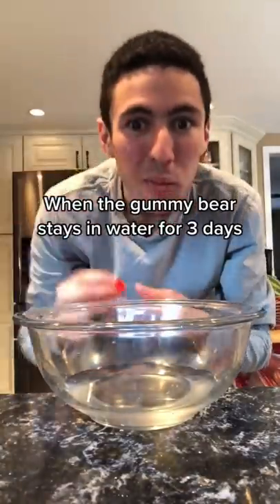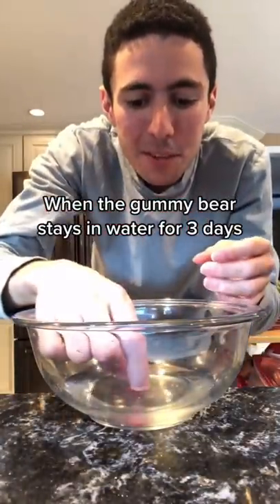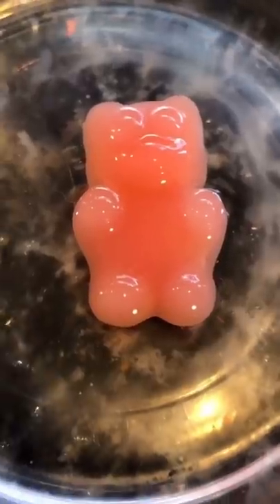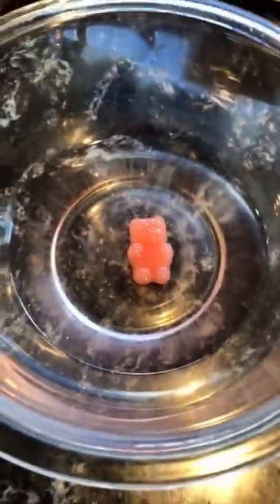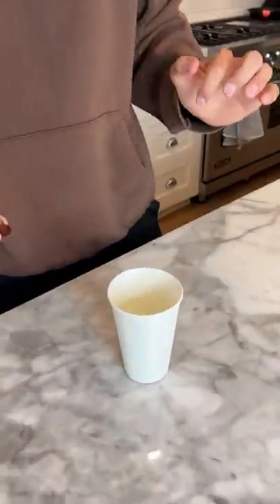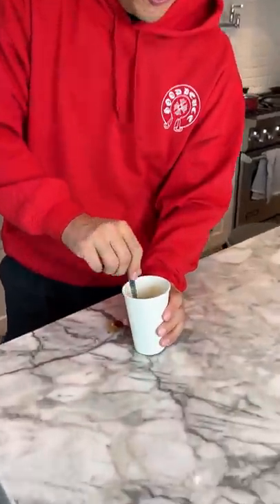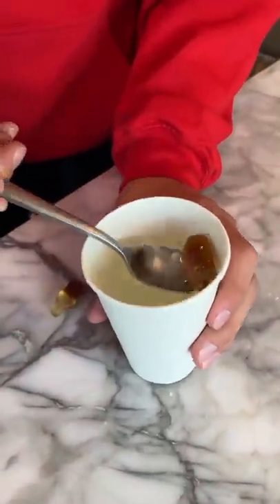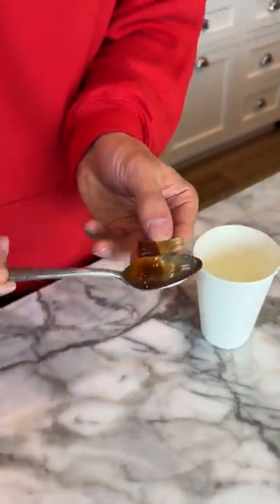Making candy GROW!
Today I made candy grow in water! Hope you enjoy!

PRANK
GAME
HOME
AT HOME
DIY
FUN
TIKTOKERS
SODA
COKE AND MENTOS
EGG
Satisfying TikTok
DIY
Do it yourself
Homemade
DROP TEST
100 mini balloons
Balloons
SODA
soda
coke
coke and mentos
magic
magic trick
party trick
easy magic
Prank
mom
pranks
moms
comedy
mom fails
Mansion
Hide & Seek
Big house
Charli damelio
Addison Rae
TikTokers
TikTok Drama